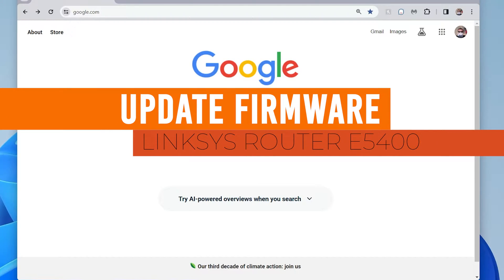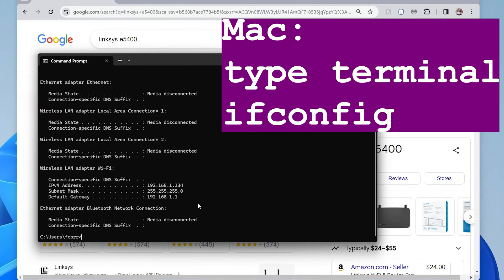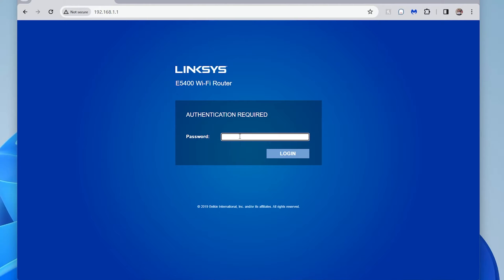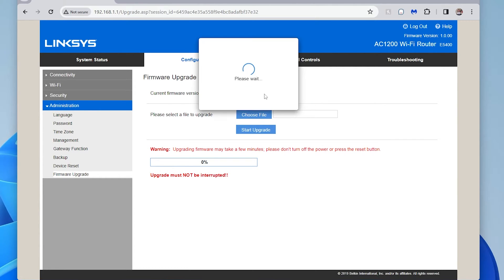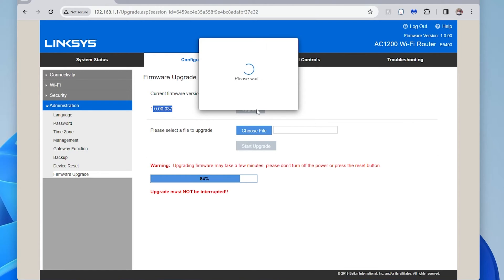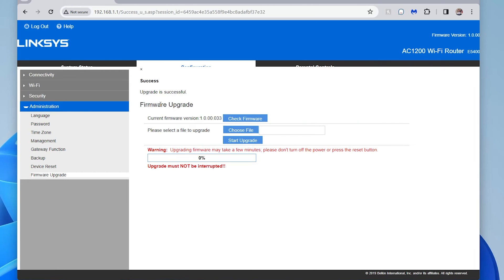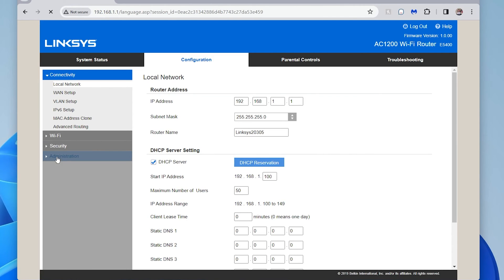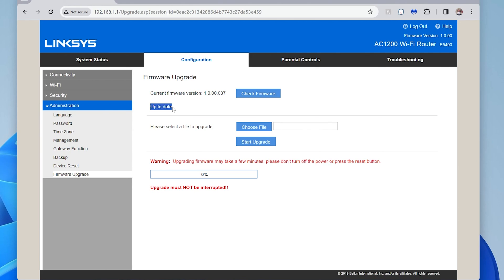How to update your router firmware. Linksys E5400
Here I go through the steps of updating the firmware on this Linksys E5400 router.

0:00 - Find your IP Address for the router
1:04 - Enter your Router site